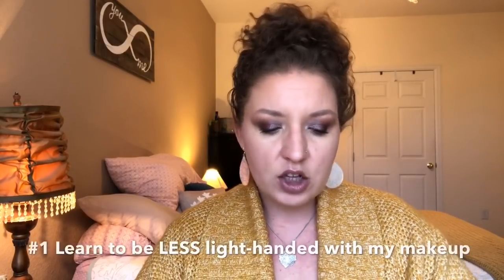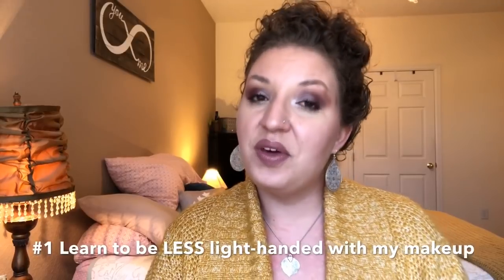2019 MAKEUP RESOLUTIONS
2019 is the beginning of a brand new Journey In Beauty, WITHOUT buying makeup! This will be a ‘replacement only’ style of no-buy. Meaning I may not purchase any new makeup or skincare unless I have completely depleted my stash in that category. I truly can’t wait to become intimately acquainted with my existing makeup collection!
I am calling my 2019 No-Buy Year ‘Back to Beauty’ as a nod to the realization I had in 2018 that my channel had started to become more about SHOPPING and less about MAKEUP. In 2019 I plan to get ‘Back to Beauty’ and use what I have on my brand new Journey In Beauty!
Here is the introduction video to my No-Buy Year, in case you are curious about the format or rules:
As always feel free to follow me over on Instagram:
Also, if you haven't checked out my partner in crime Beauti By Angela...Head on over and show her some love!! We do LOTS of collabs and you will LOVE her channel too!
Today's Video:
2019 MAKEUP RESOLUTIONS
Today's video is my second Makeup Resolutions video! I made a few makeup resolutions in 2018 which I will leave linked for you. My previous upload to this one was my '2018 Makeup Resolutions in Retrospect'. in that video we chatted about how I fared with my 2018 Makeup Resolutions (also linked). So today I will be making some new makeup resolutions! I would love to hear what YOUR makeup resolutions for 2019 might be!! xoxo